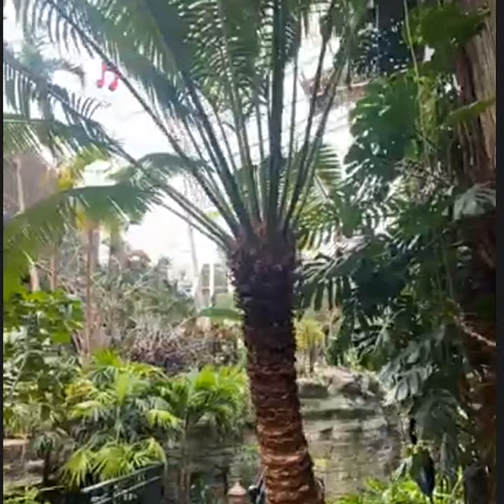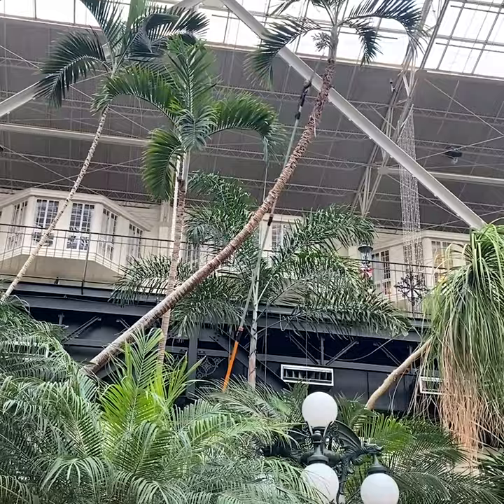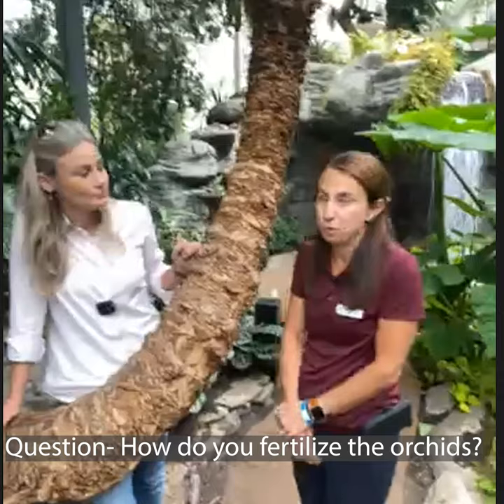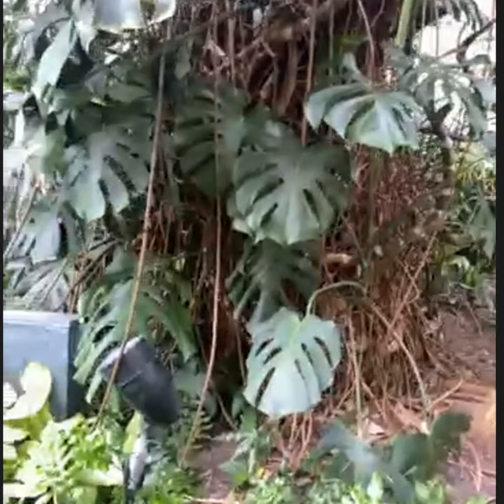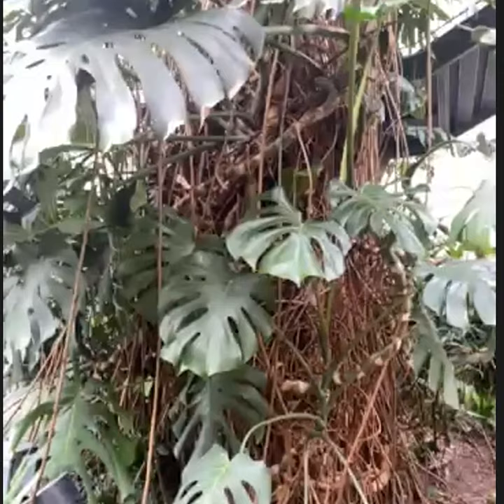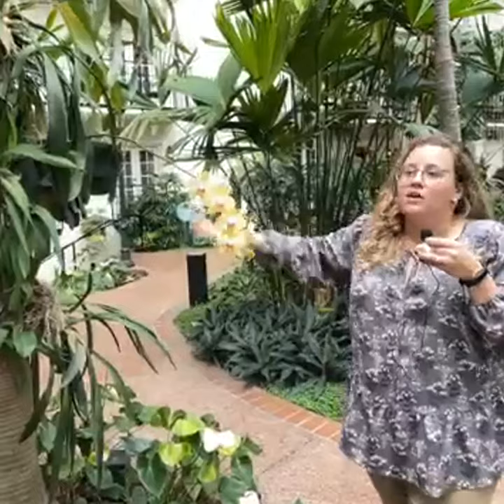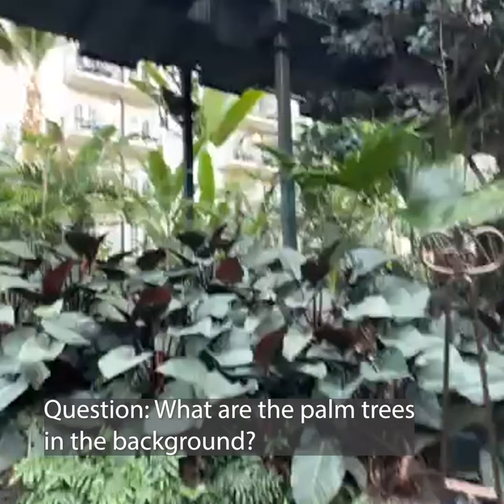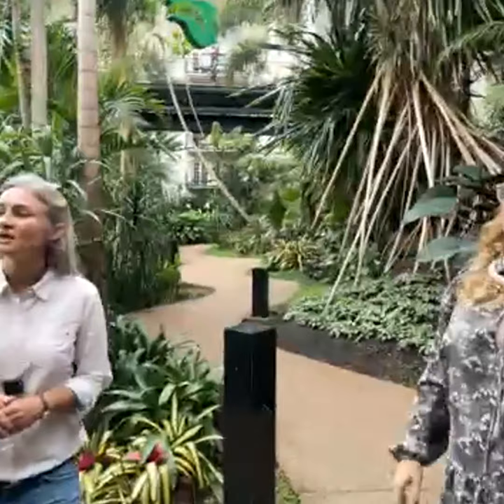The Opryland and Houseplants- UT Extension Third Thursday- 10.21.2021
Join the Extension consumer horticulture team for a visit to the atrium at the Opryland Hotel to talk tropical and indoor plants with some of the Opryland horticulture staff. Plus, we'll talk houseplants, indoor plants and how you can have a little bit of the conservatory in your living room!